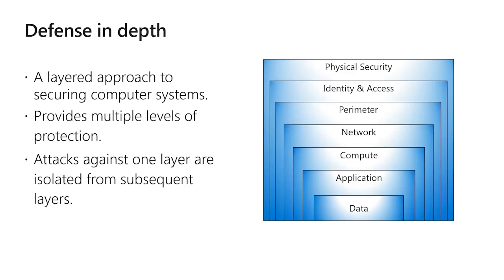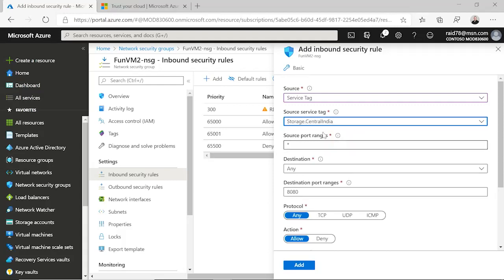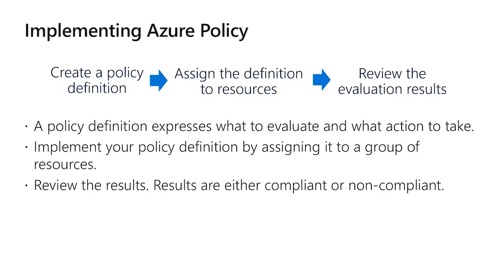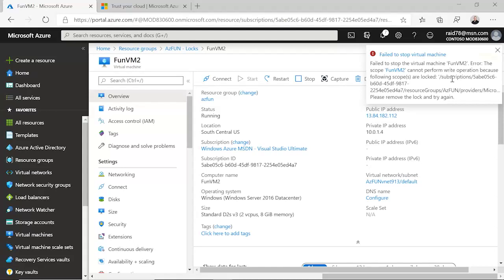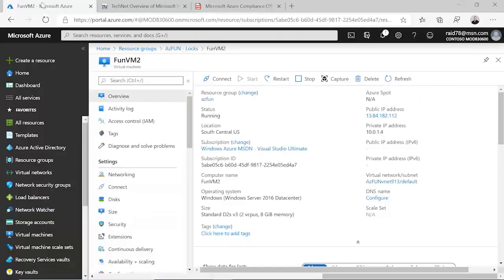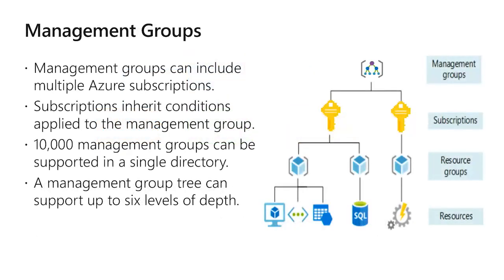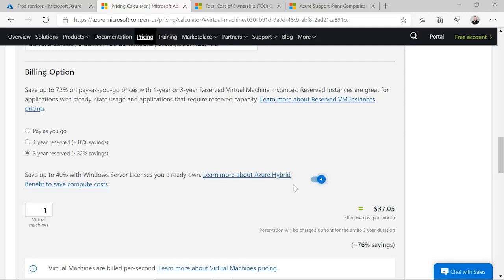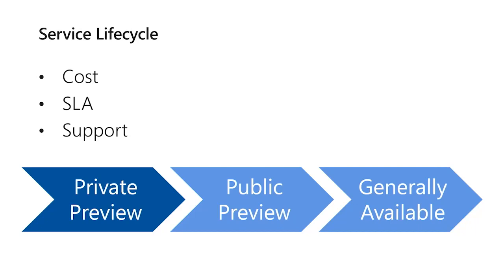AZ 900 Microsoft Azure Virtual Training Day Fundamentals Part 2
This video was recorded from MS Online Virtual Training.
Anyone who is new to Azure or wants to prepare AZ900 exam should watch it.